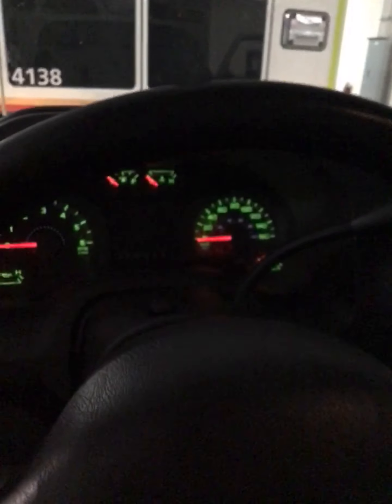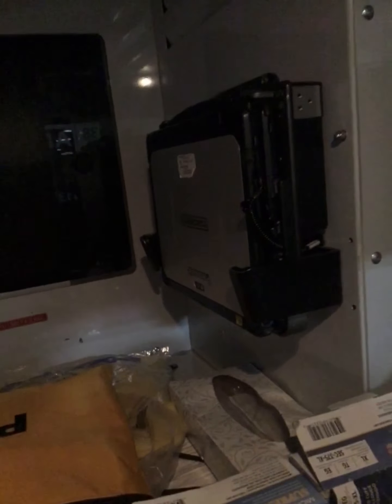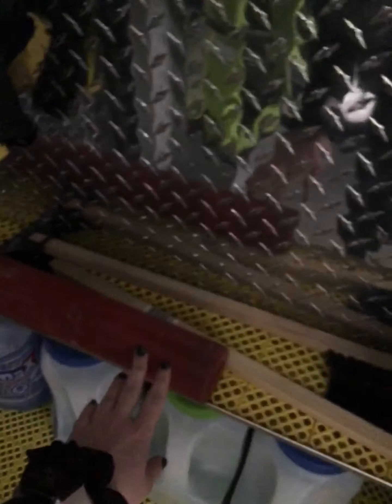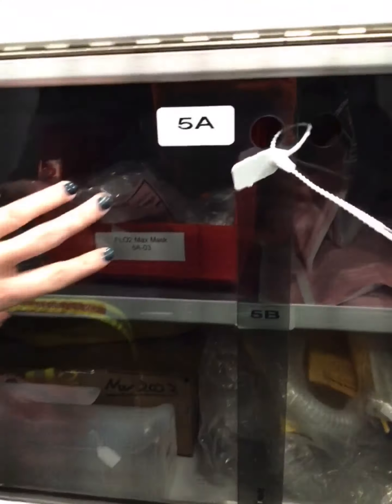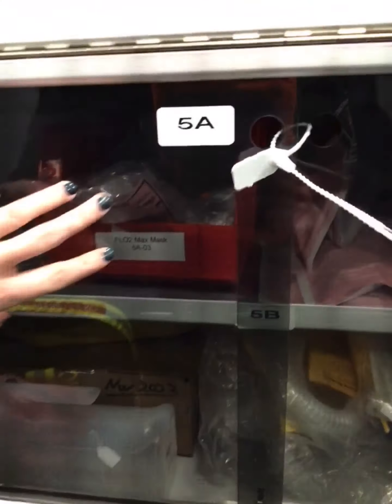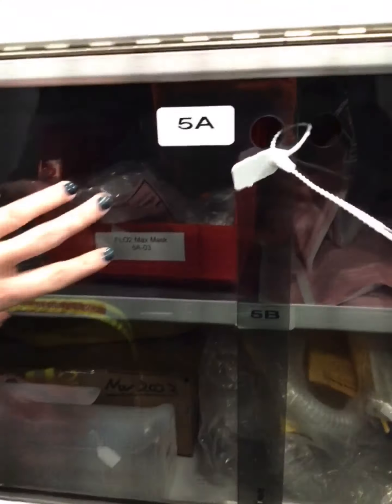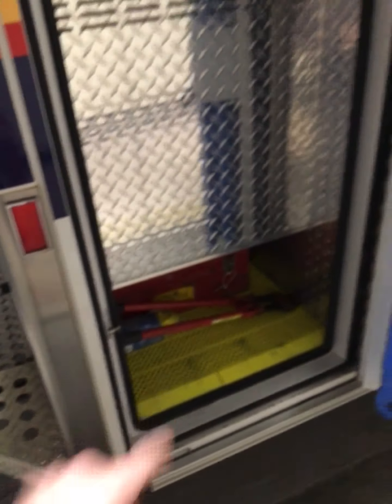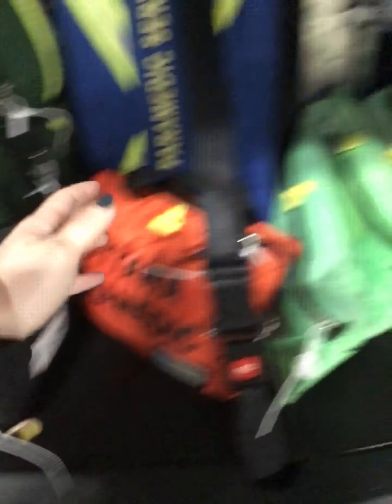Starbright Placement Ambulance Tour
SLC 2022 Placement assignment